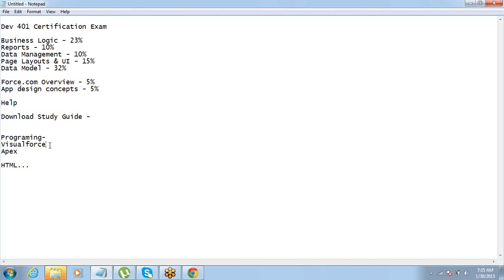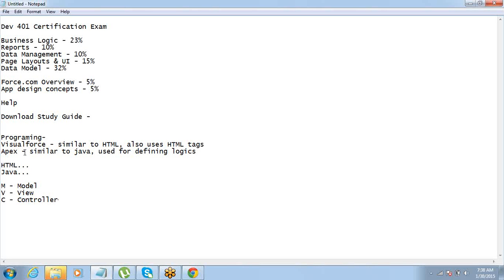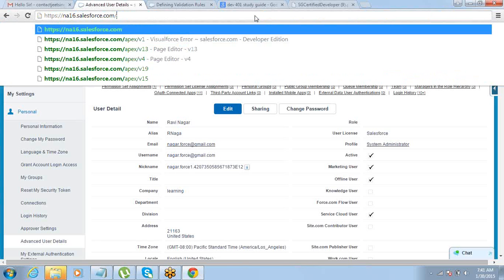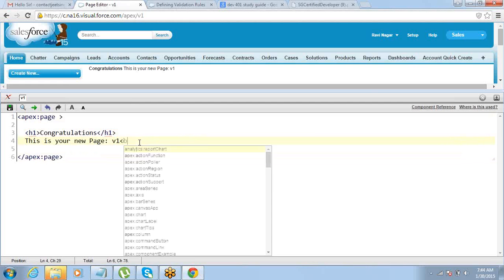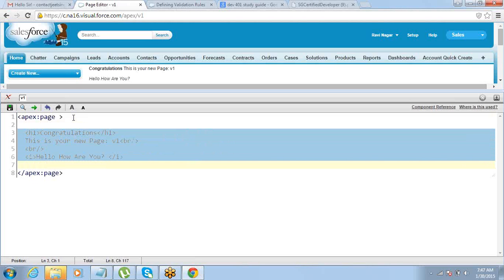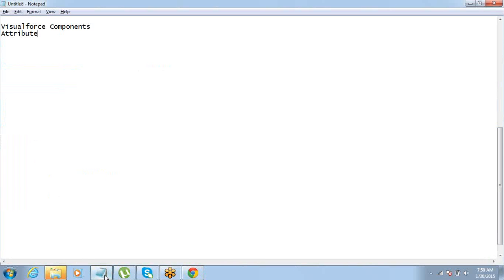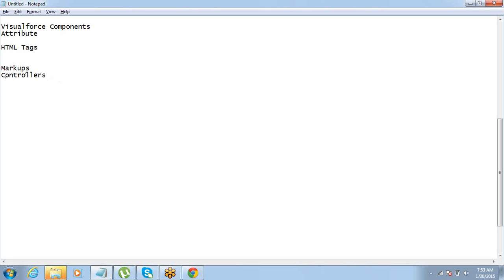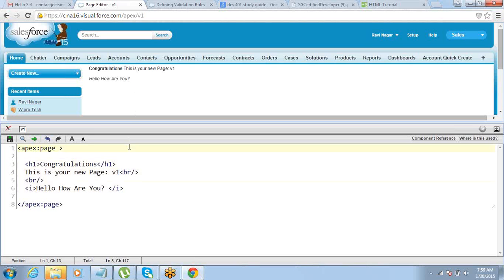2015 01 30 07 34 Salesforce Training